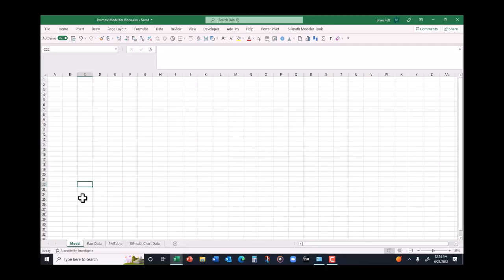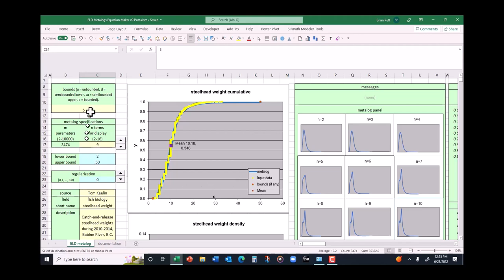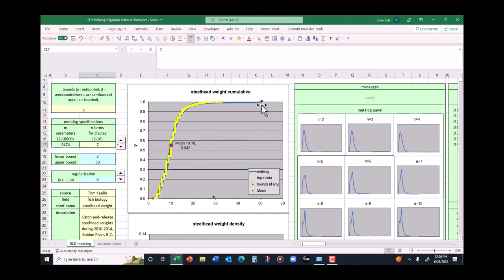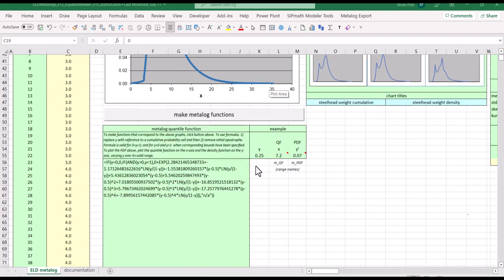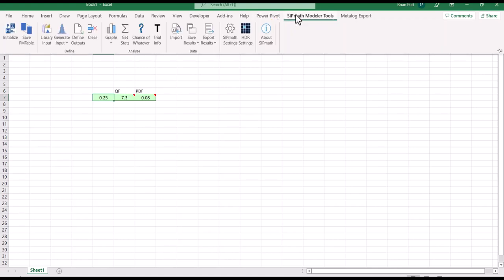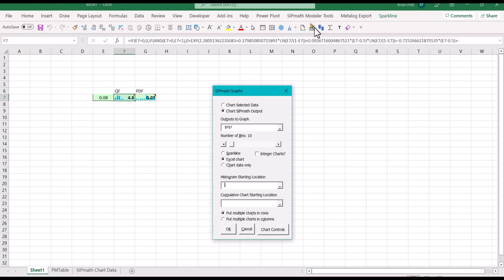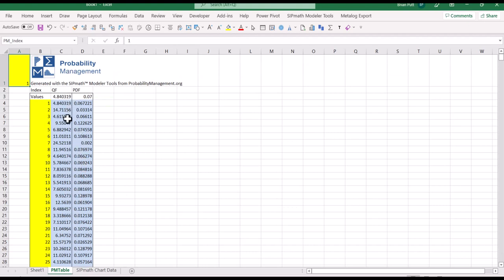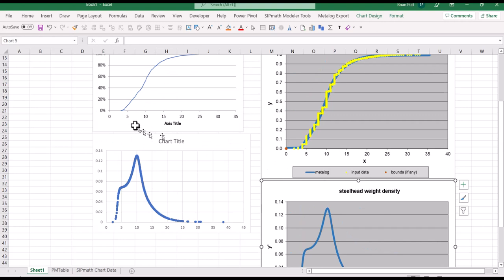Creating Metalog distribution with more than 3 terms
Enables taking equally likely data, any number of data points, and fit a Metalog distribution from 3 to 16 terms, unbounded or bounded.